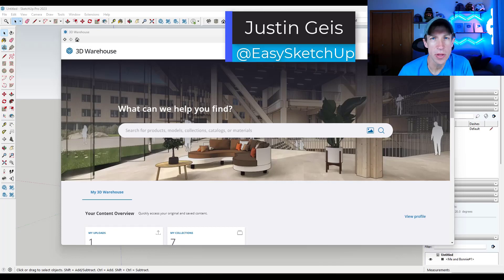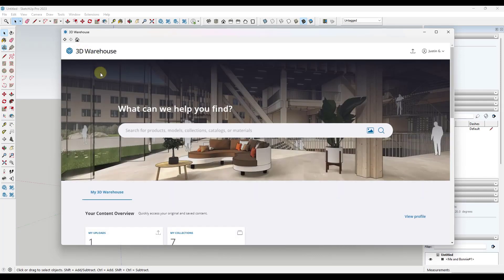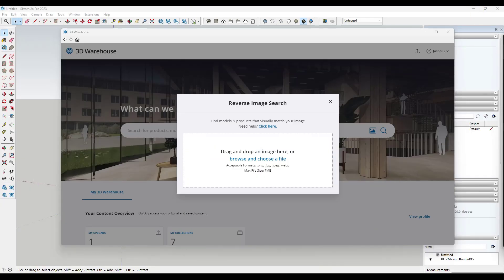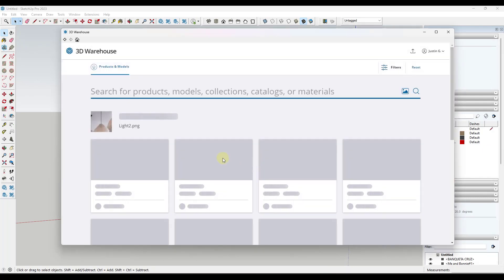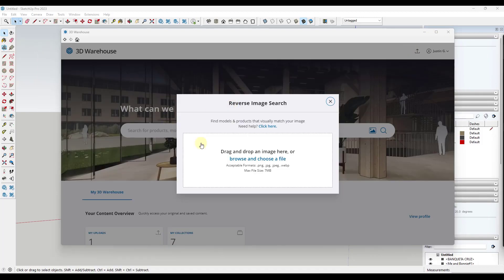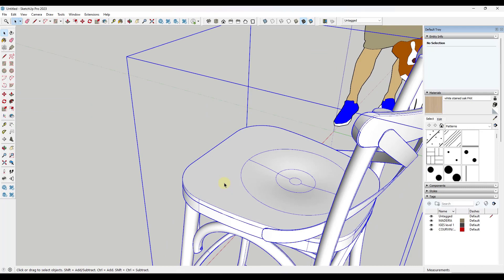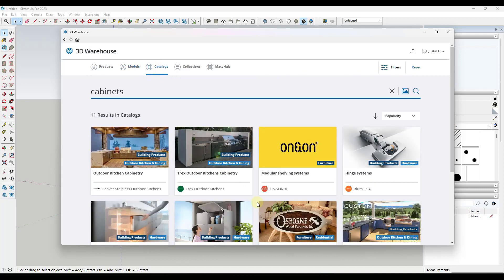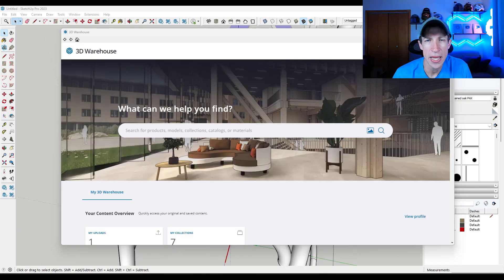New 3D Warehouse Update IS HERE! Is it Better?